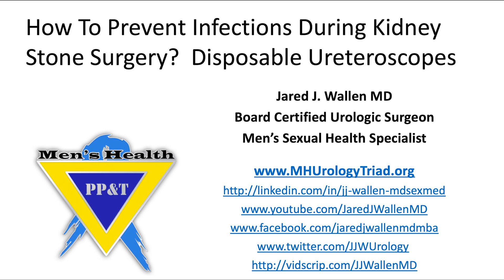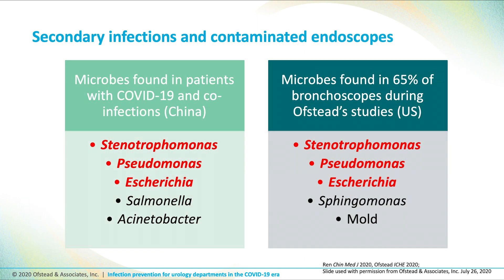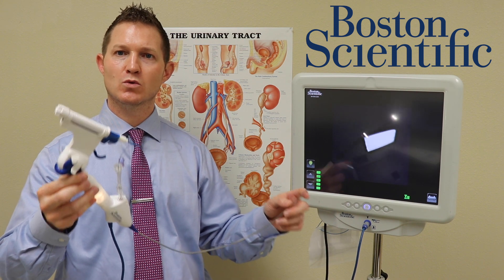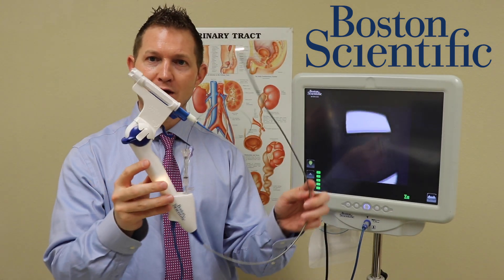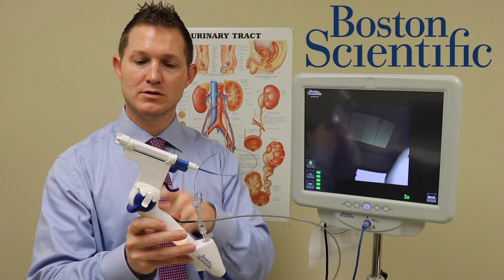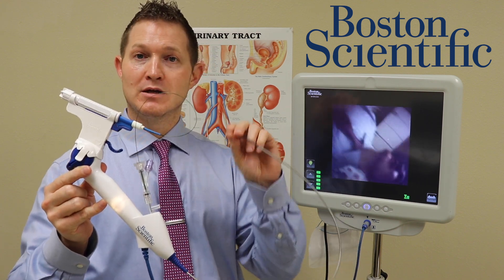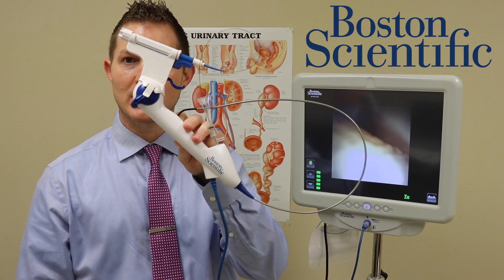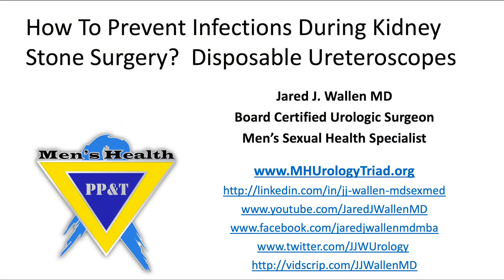HOW TO: Prevent Infections in Kidney Stone Surgery - Disposable Ureteroscopes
In this video we discuss Disposable vs Reusable Ureteroscopes for Kidney Stone Surgery.  One of the most common surgeries for kidney stones is Ureteroscopy.  In this procedure, after the patient is asleep, a tiny little camera is used to navigate through the bladder into the ureter (small tube that drains the kidney) and finally up into the kidney.  This allows your surgeon to directly visualize, break up, and remove your stones using small tools such as lasers and baskets.  This is an outpatient procedure and usually lasts between 30 mins and 3 hours depending on the size of the stones that are present in the person's kidney or ureter to begin with as well as a number of other factors.  These procedures are always done in a sterile environment in the operating room and it is common for patients to have a dose of antibiotics prior to the procedure as well as to have the surgical site sterilely cleaned and draped prior to starting.  Here we discuss the added advantage of Disposable Ureteroscopes (vs Reusable).  Mainly this scope will be fresh out of the box sterile and will never have been used in anyone else's body prior to its use in you.